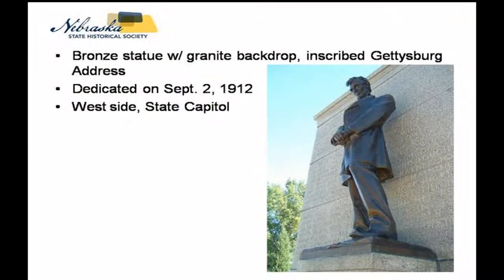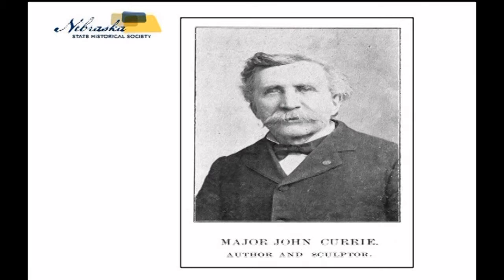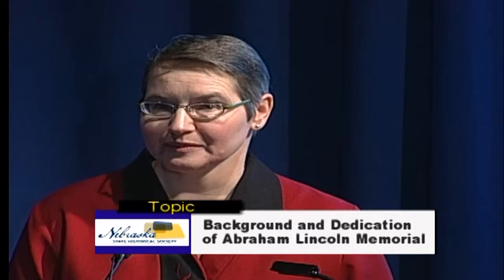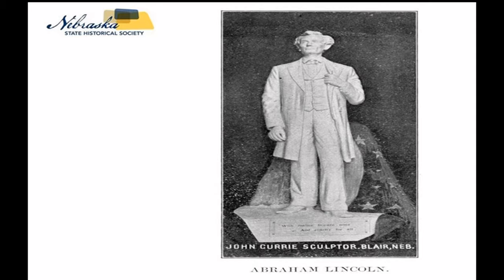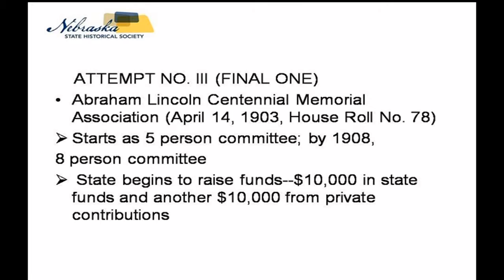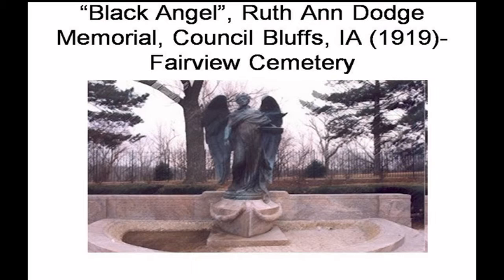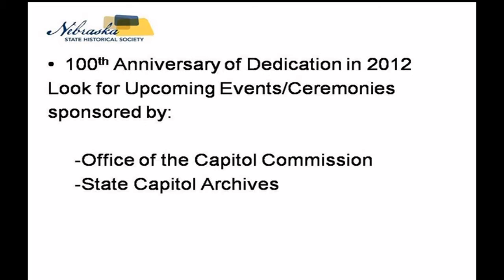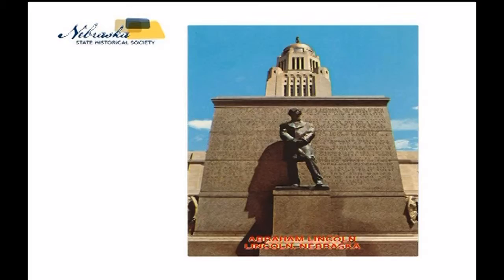Background and Dedication of the Abraham Lincoln Memorial at the State Capitol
Background and Dedication of the Abraham Lincoln Memorial at the State Capitol, an illustrated lecture by Gayla Koerting. Nebraska State Historical Society Brown Bag Lecture Series, December 16, 2010.